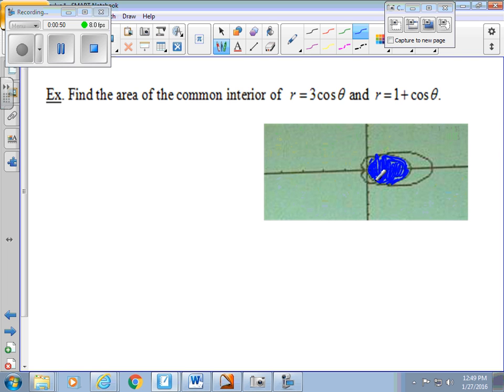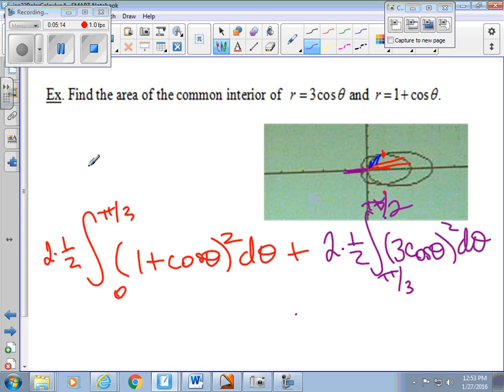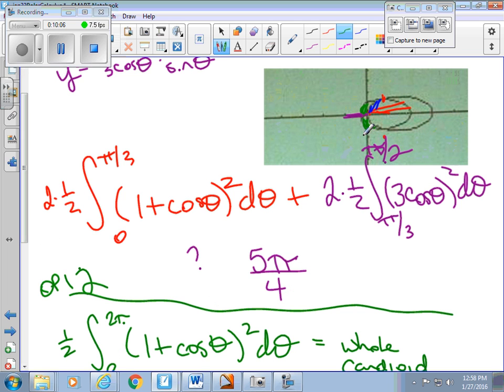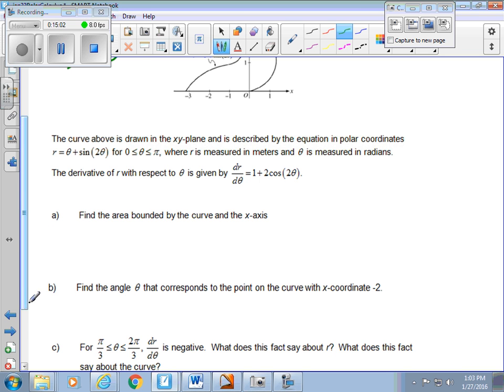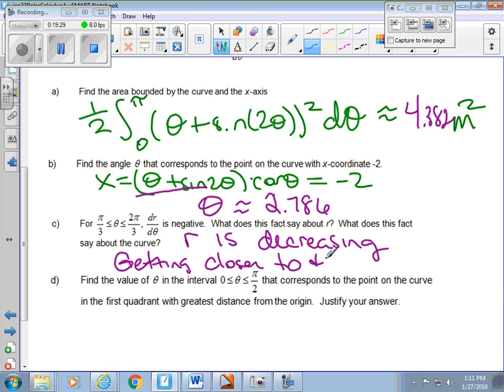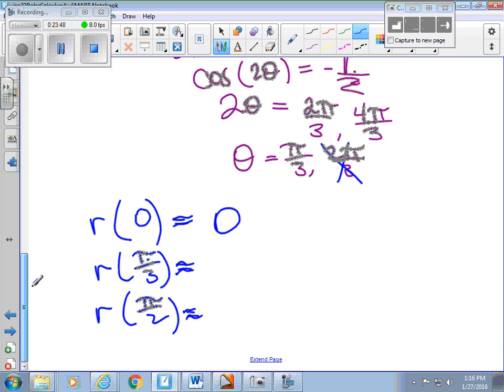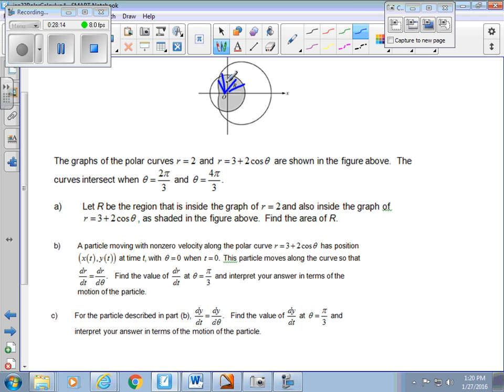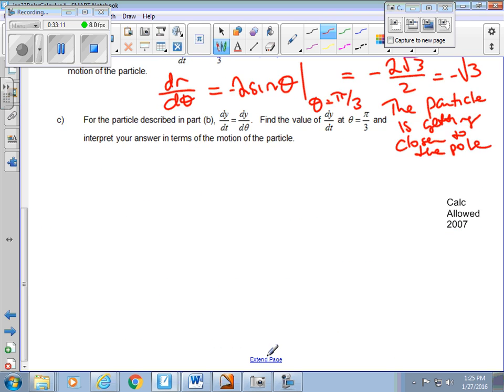January27 0126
Description